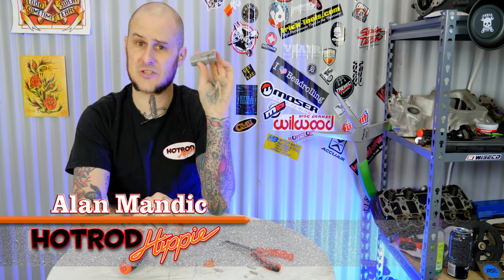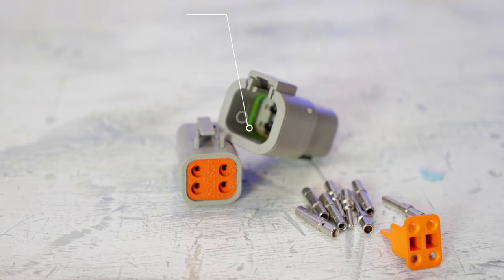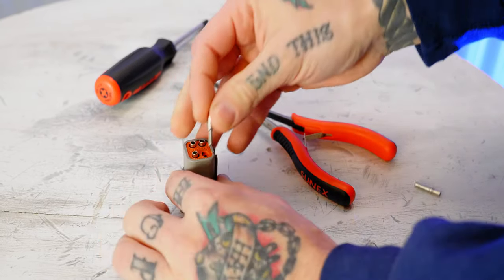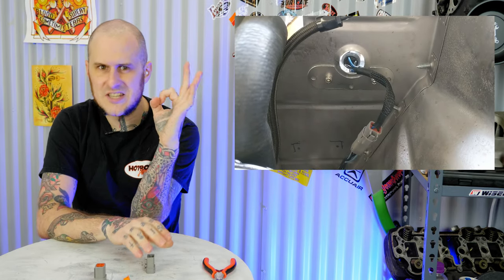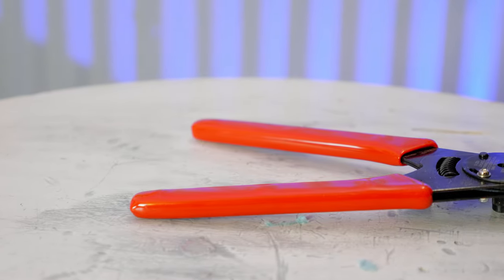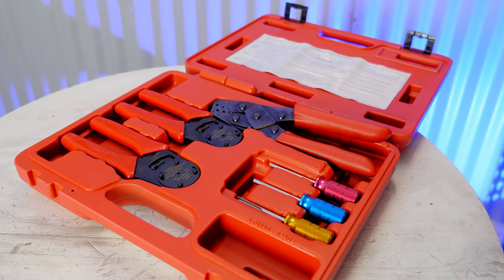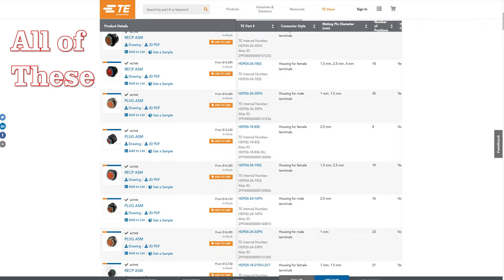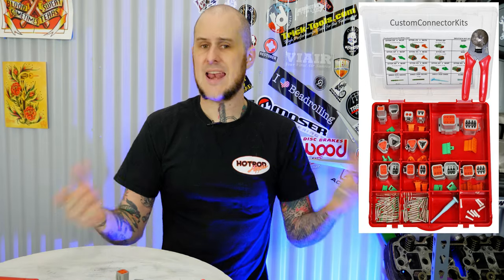Deutsch Connectors for Custom Wiring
This week we are discussing wiring with Deutsch Connectors.  On recent wiring projects I've used a lot of Deutsch Connectors and folks on Instagram were interested in hearing more about them.  So check out this video to learning some wiring techniques when using Deutsch Connectors for your quick disconnect needs.  Weather sealed, Easy to assemble, and Easy to Connect!

*** Tool Aid Master Kit

*** Tool Aid Basic Kit

*** 12Ga Crimper

*** Deutsch Connector Kit (230pcs)

*** Deutsch Connector Kit (518pcs)